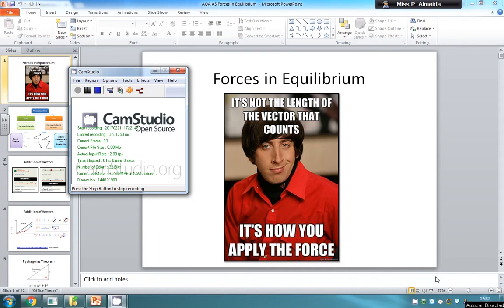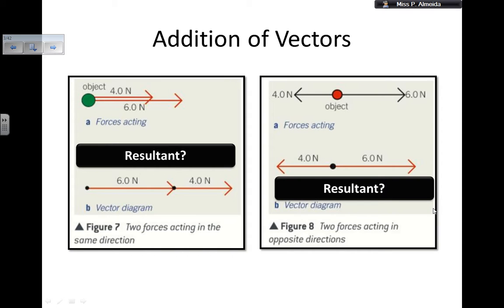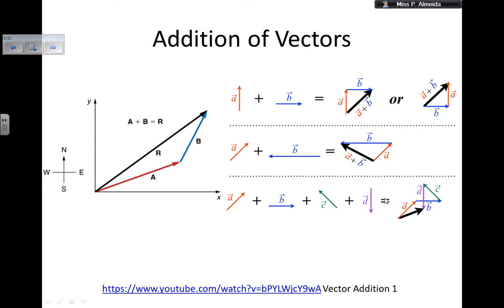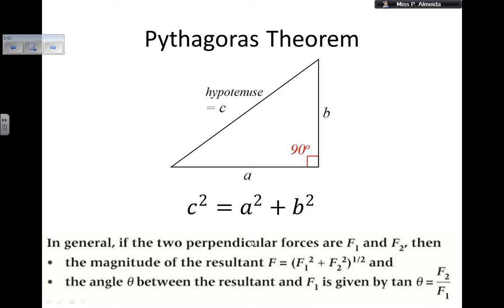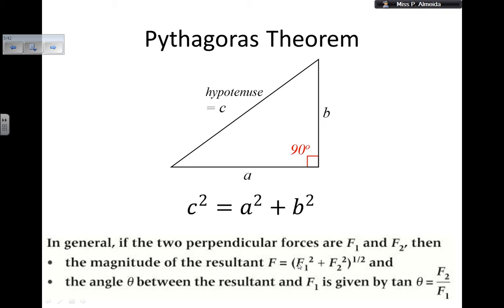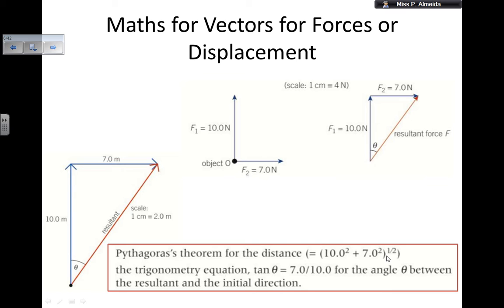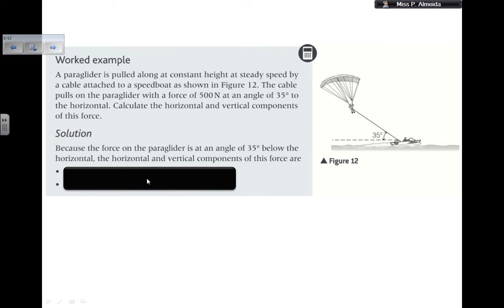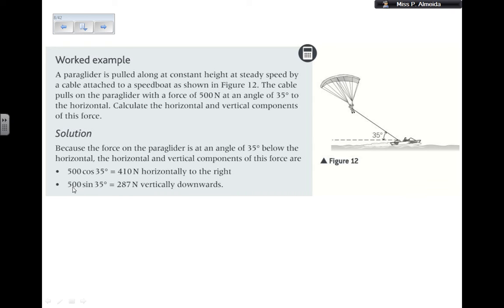Scalars and Vectors and working out forces (Forces and Equilibrium 1)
Scalars, Vectors, Magnitude, Direction, Forces, Resultant Force, Force Components, Pythagoras Theorem, Pythagoras
Link for the video Vector Addition 1